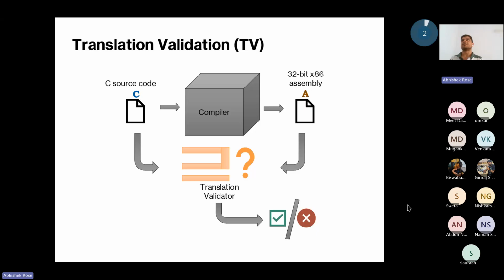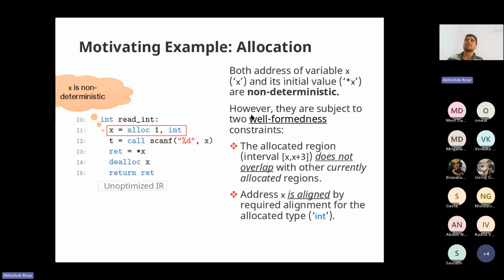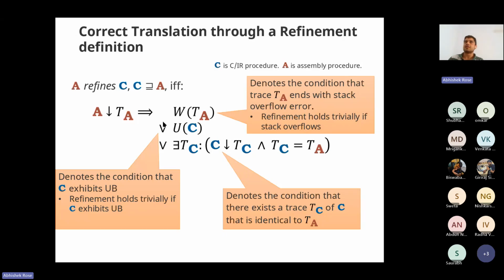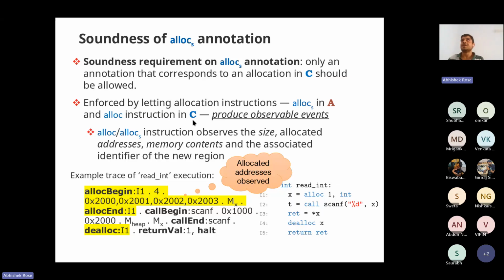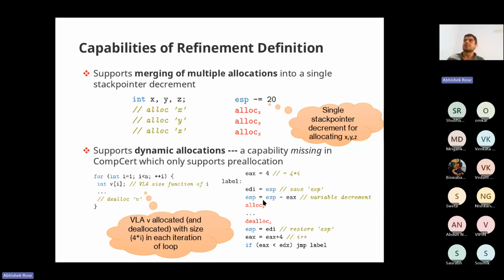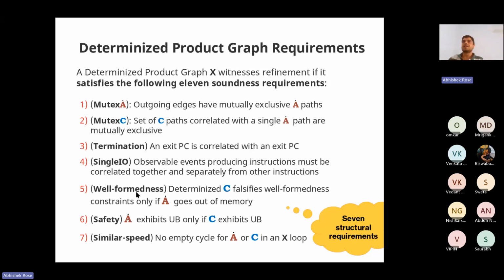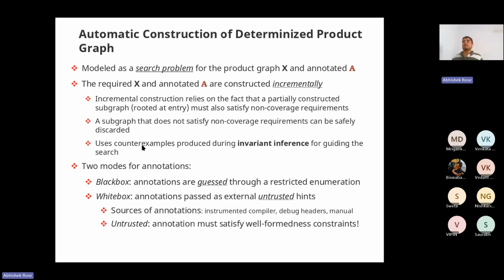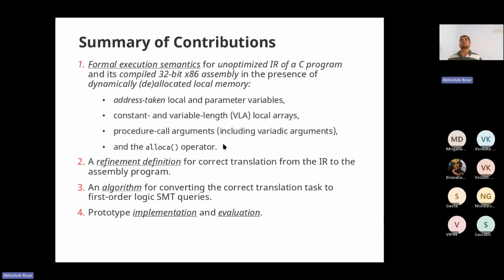Talk by Abhishek: SysTalk 2025